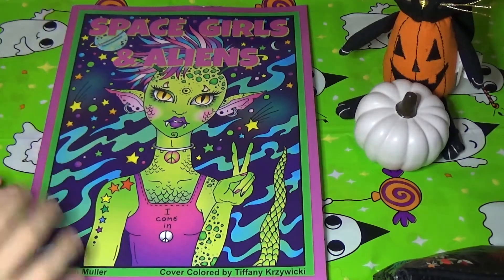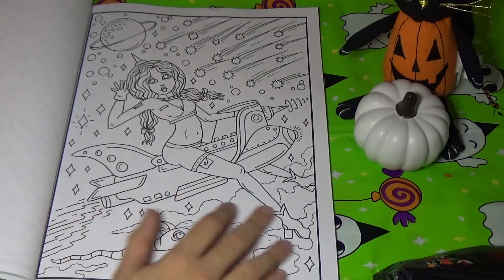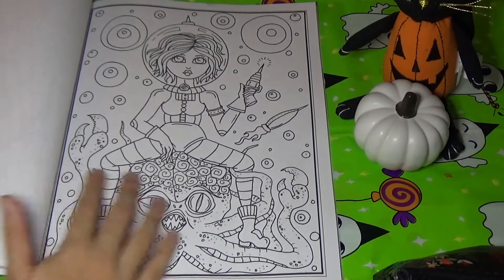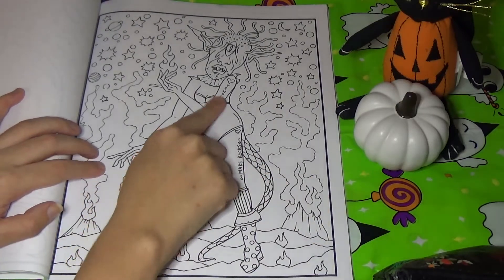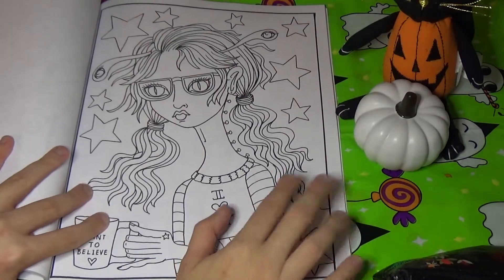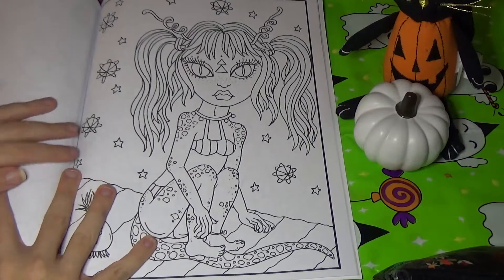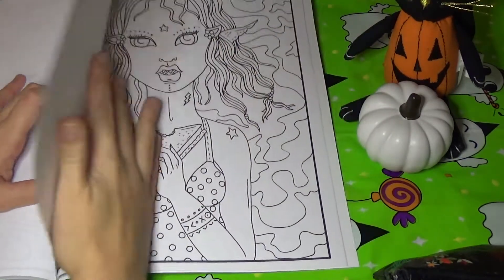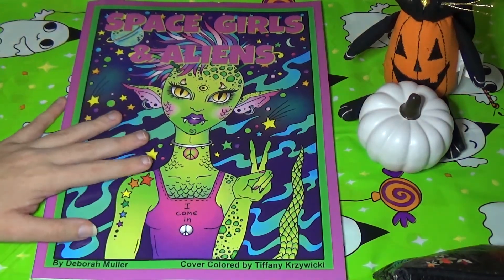Space Girls and Aliens Flip Through